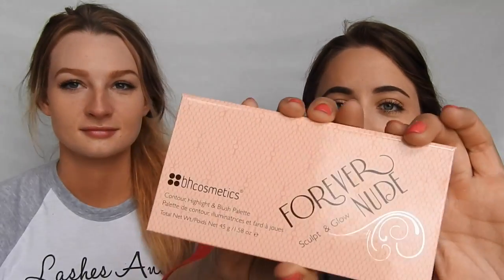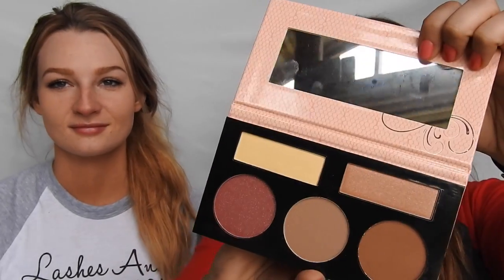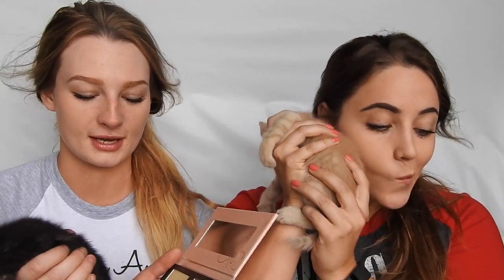FULL FACE OF MAKEUP USING KITTENS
No kittens were harmed or touched with makeup in the making of this video! We used sponges to actually blend out the makeup! It was all in good fun and the kittens were enjoying the extra attention. Also, let me know down below if you might enjoy a few funny videos like this every once in awhile! :)

My Fave Products